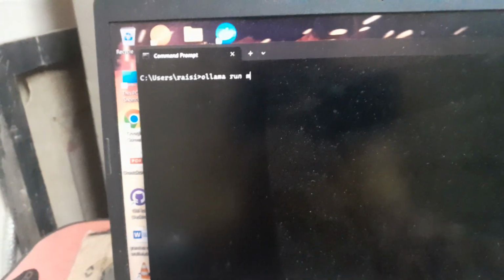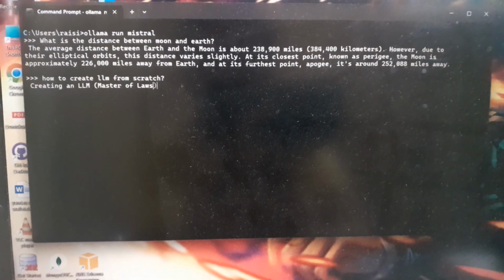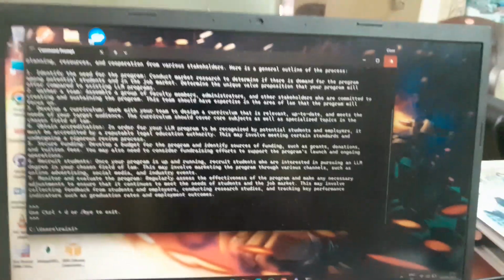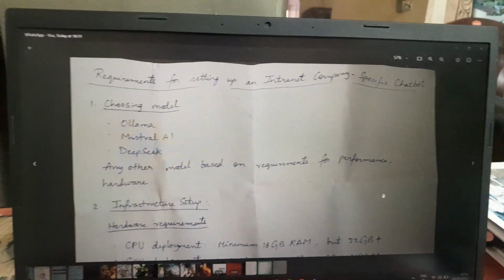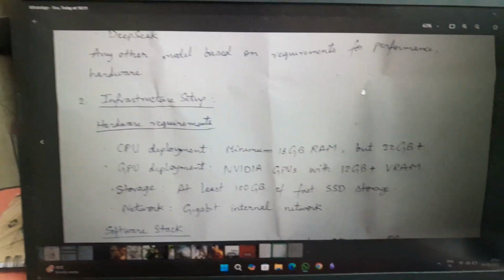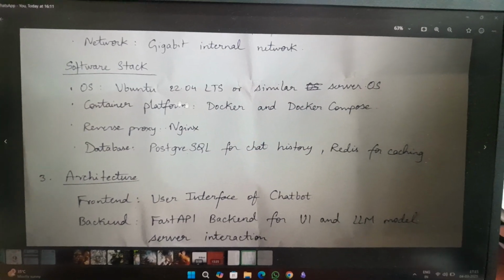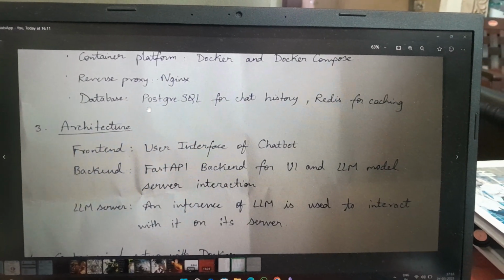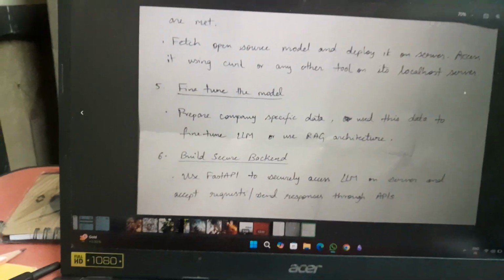How to run llm locally using ollama and how to setup private offline llm on a server.